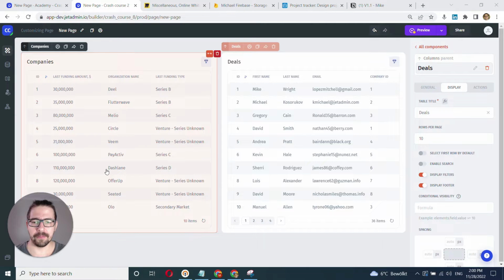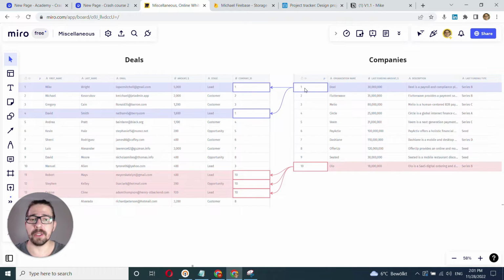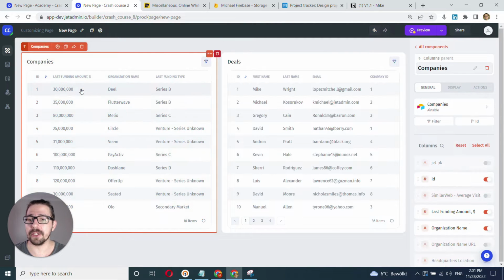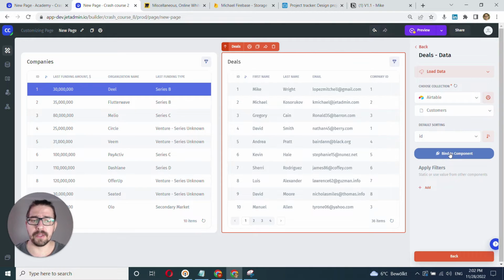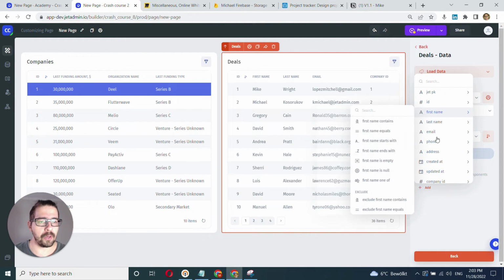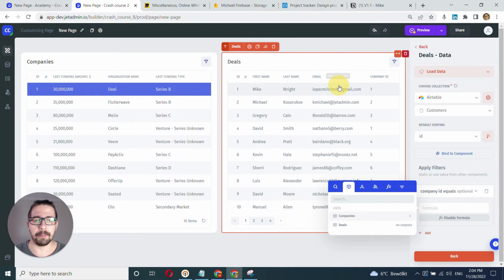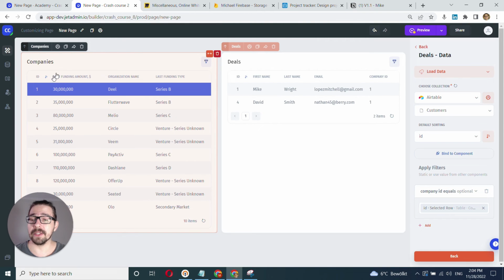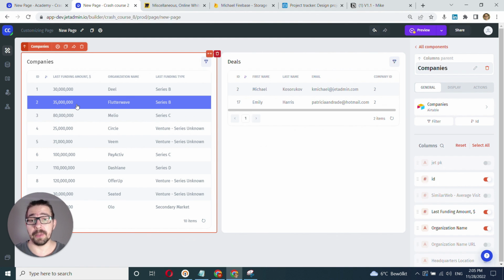App Builder - Binding two related tables in Jet Admin